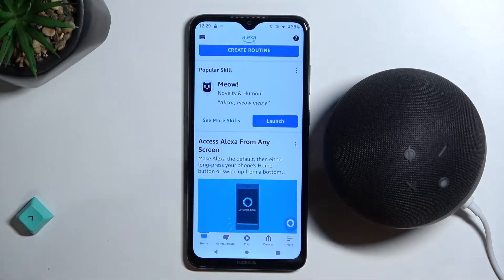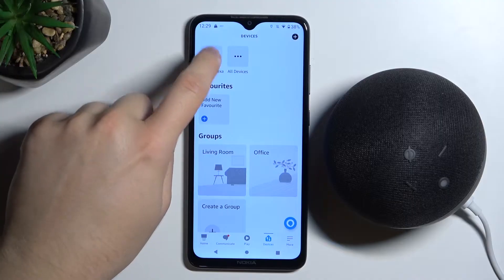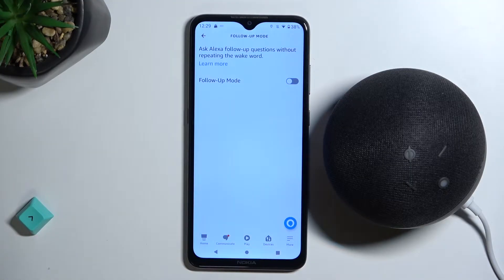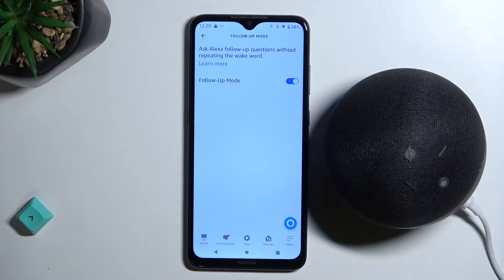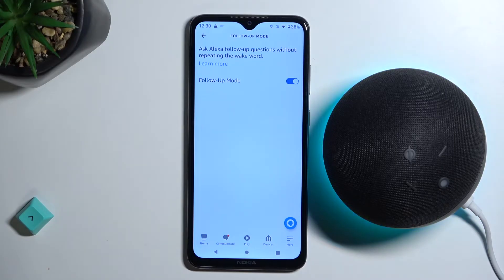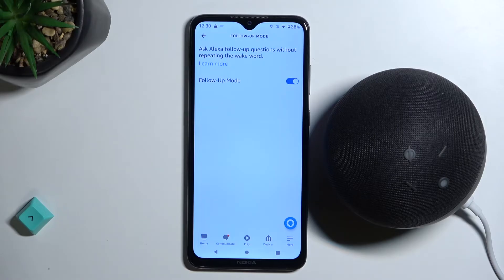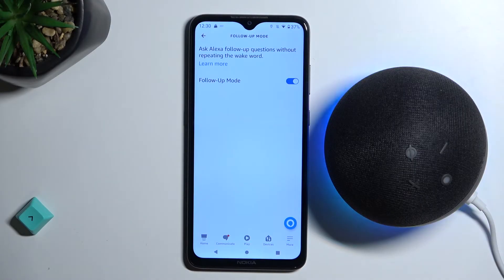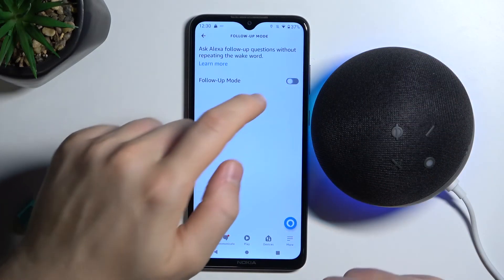How to Enable Follow Up Mode on Amazon Echo Dot 5?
Follow Up Mode allows you to speak commands to Alexa without having to use the wake word for each question.

How to Turn On Follow Up Mode on Amazon Echo Dot 5? How to Switch On Follow Up Mode on Amazon Echo Dot 5? How to Use Follow Up Mode on Amazon Echo Dot 5? How to Activate Follow Up Mode on Amazon Echo Dot 5? How to Get Follow Up Mode on Amazon Echo Dot 5? How to talk to Alexa without using Wake Word?